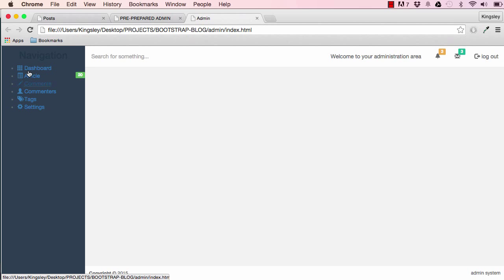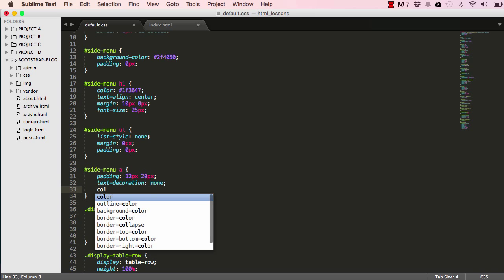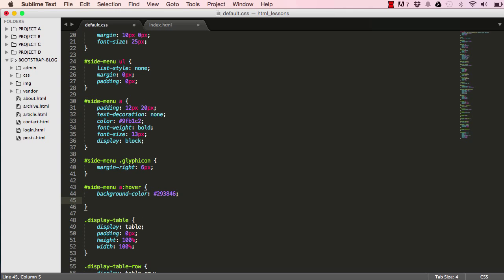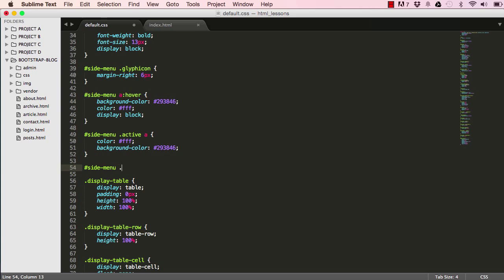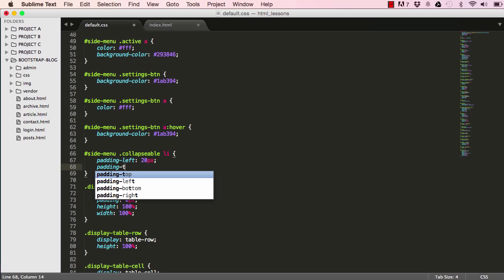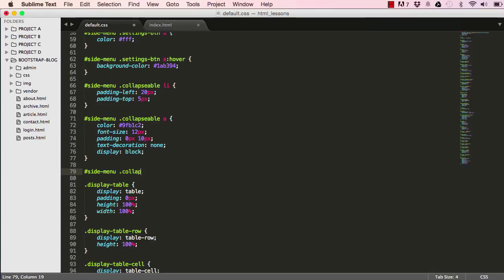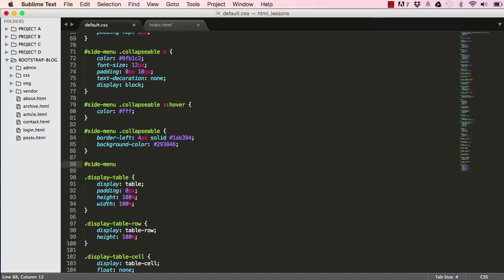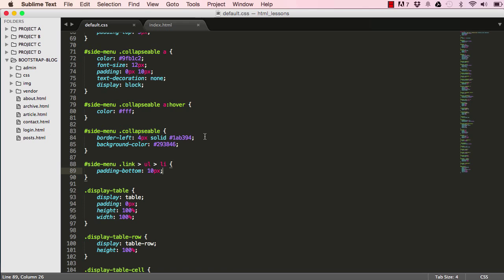Bootstrap 3 Tutorials [COMPLETE] - Building a blog admin video tut for beginners # 7